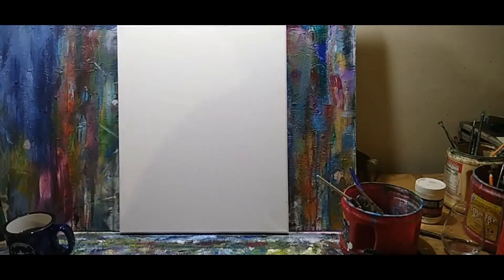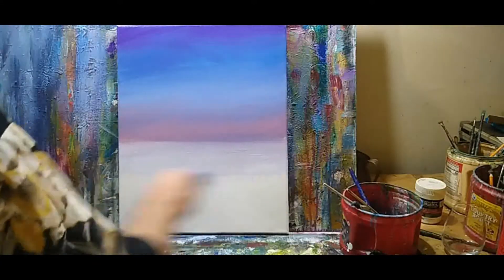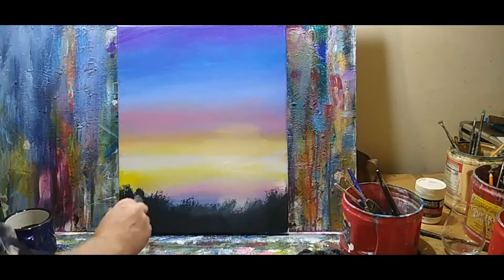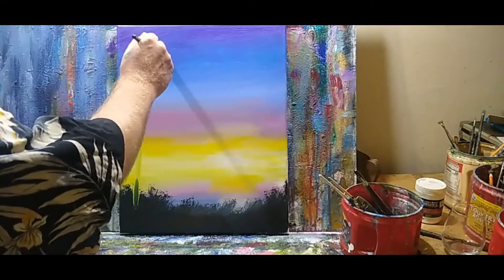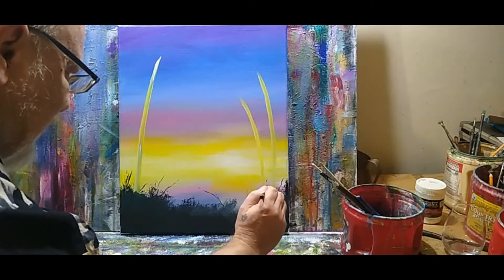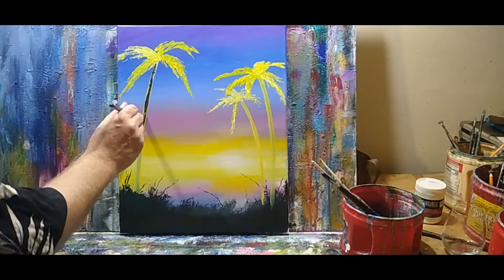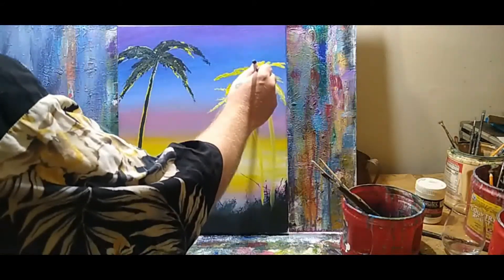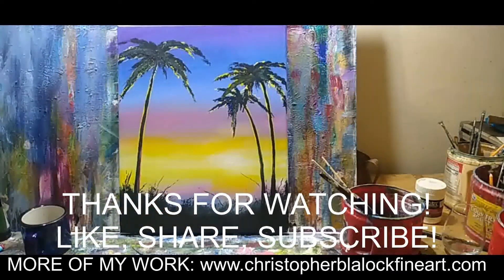EASY!! Painting a Tropical Sunset Tutorial!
A simple, easy to follow tutorial for novice painters!  Recorded from my Facebook Live Stream.